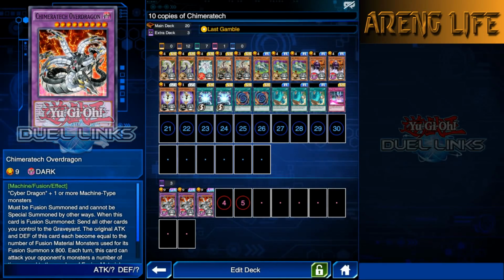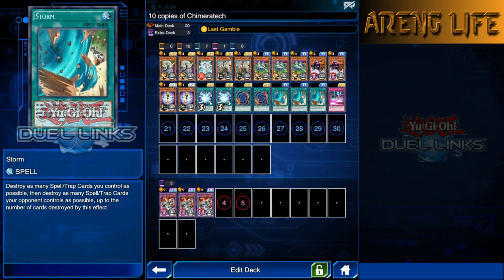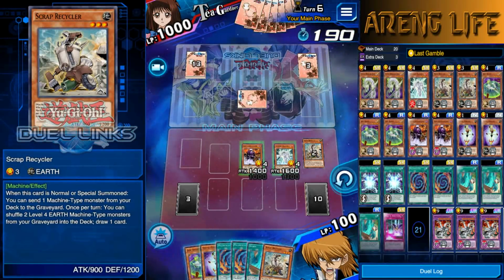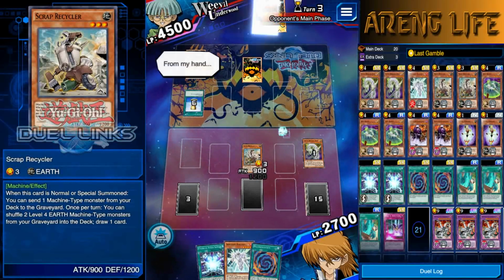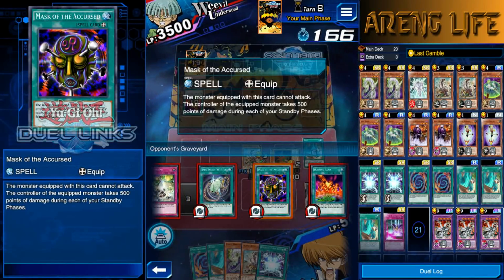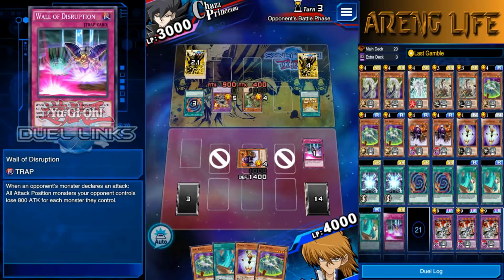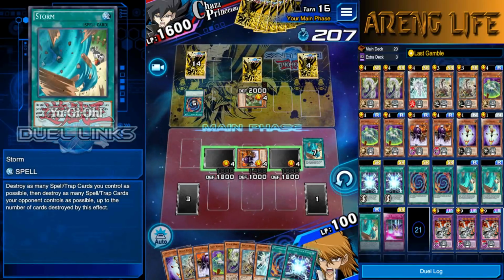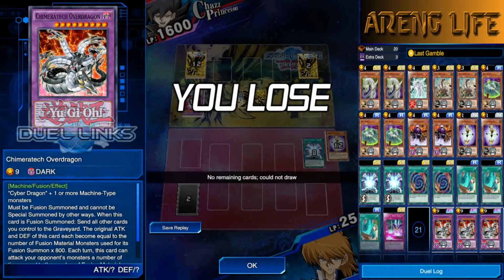LAST GAMBLE CHIMERATECH OVERDRAGON IN RANKED! | YuGiOh Duel Links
Today we're jumping into ranked once again and today we're trying out the power of the current Cyber Dragon Boss monster! Chimeratech Overdragon! A very powerful card that has the potential to become extremely powerful and can attack multiple times!!! Enjoy!